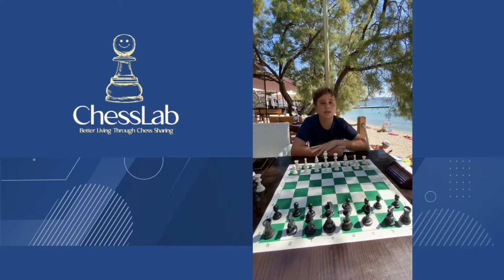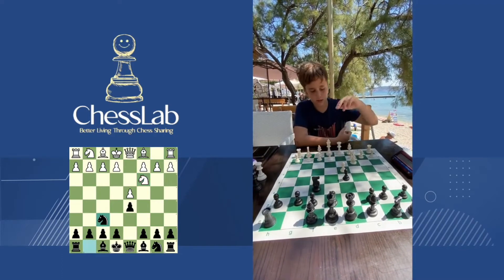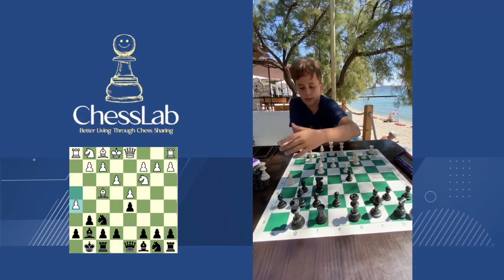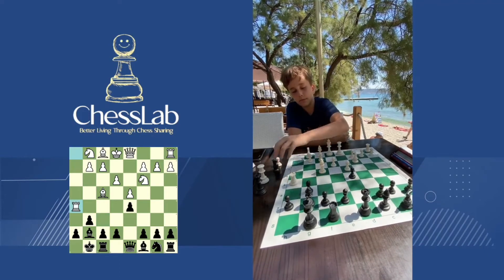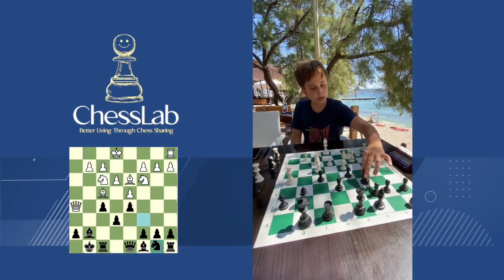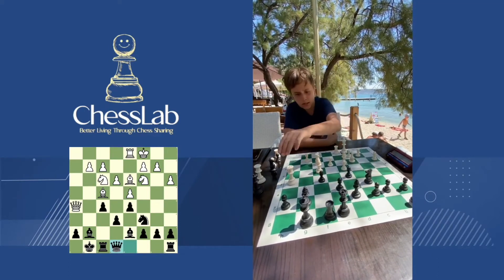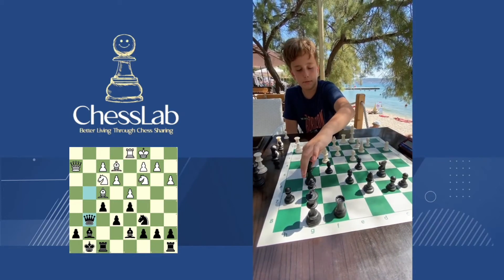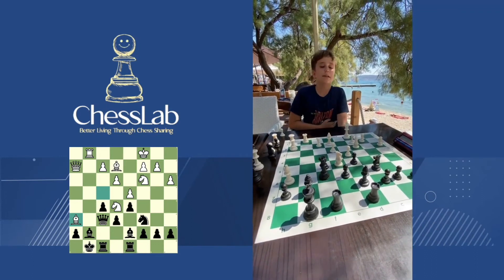Len shows his favorite trick in Rapport-Jobava London.